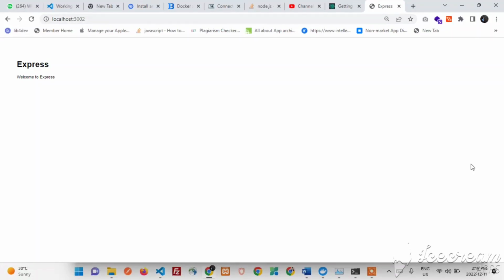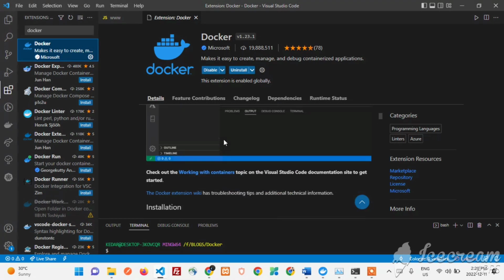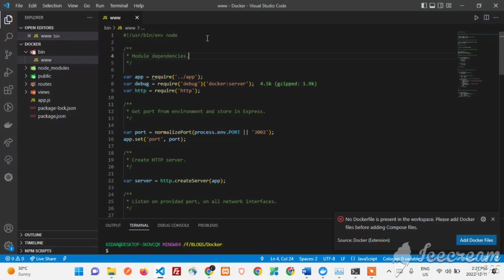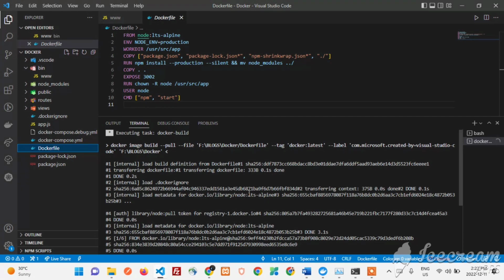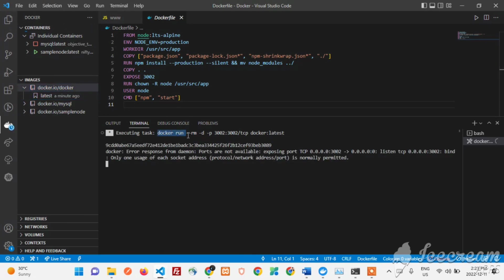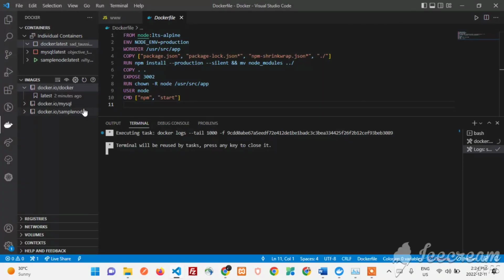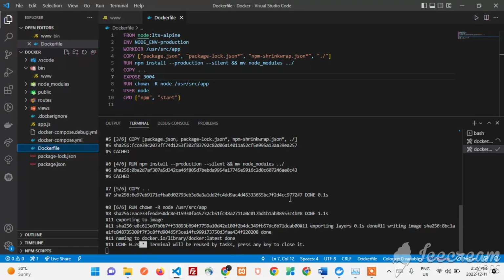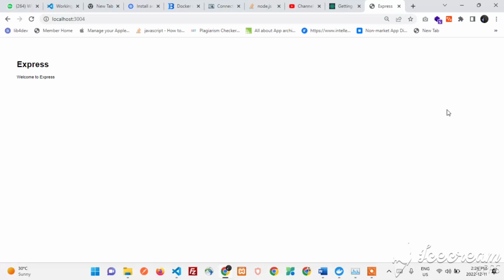Learn Docker in 5 min | vscode extention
vscode docker extension
Docker container
Docker compose
docker hub
Docker image
vscode docker devlopment
vscode docker extension failed to connect
vscode docker debug
vscode docker remote
how to run containers in docker
Learn Docker from scratch